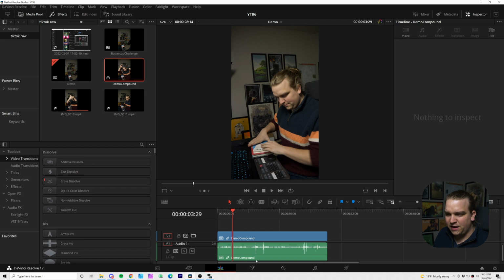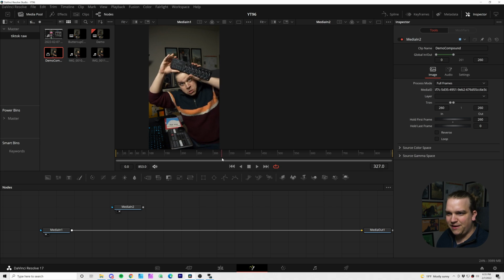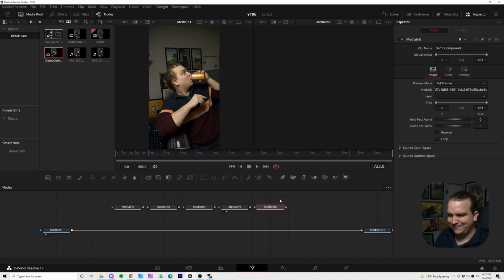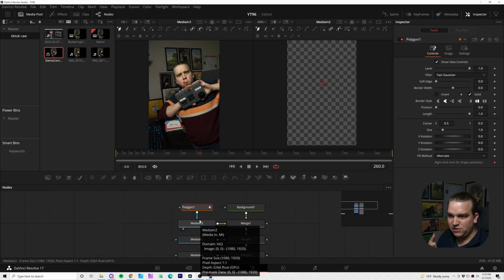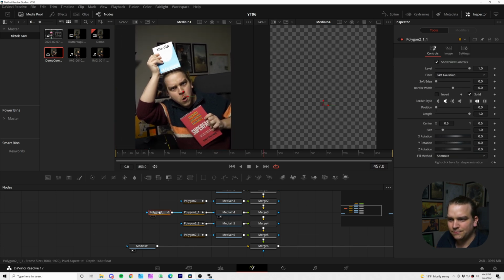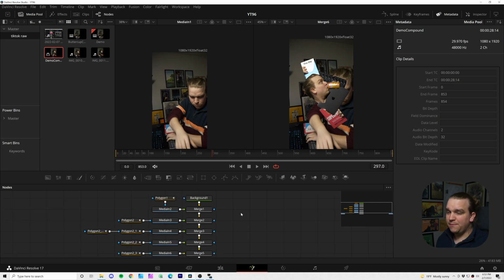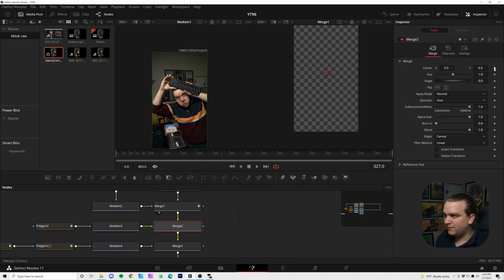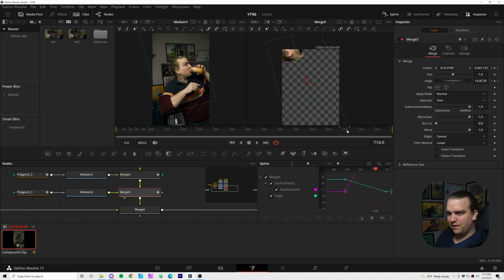TikTok Floating Hands FREE Tutorial! Buttercup Challenge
Create the popular Buttercup Challenge effect for free in DaVinci Resolve! Use fusion to complete the Freeze Frame Clone Trail using basic masking and animation.

0:00 Demo
0:19 Edit Page
1:17 Fusion Page
2:05 MediaIn Controls
4:48 Building Our Node Tree
5:40 Masking Our Footage
8:50 Mid-Process Recap
9:28 Animation
12:54 Review